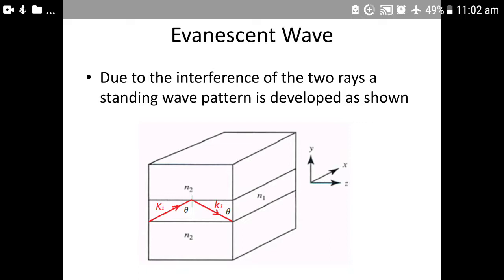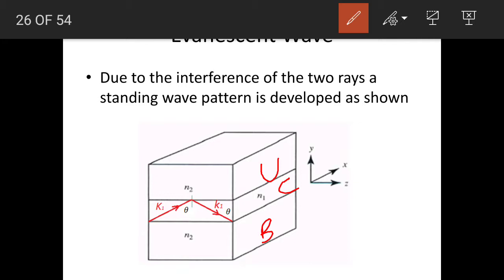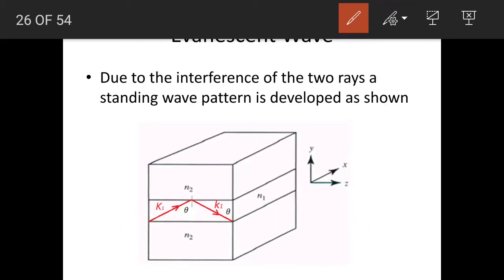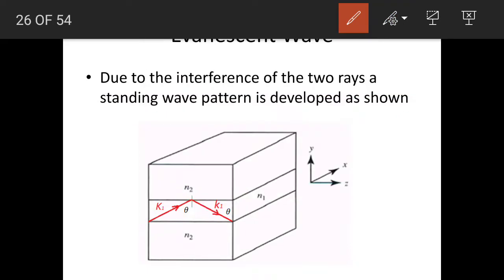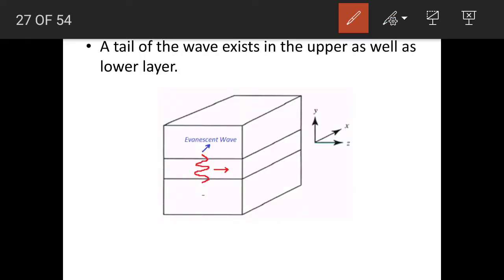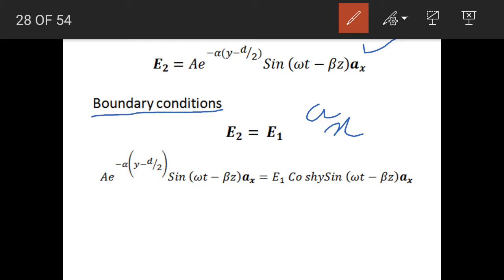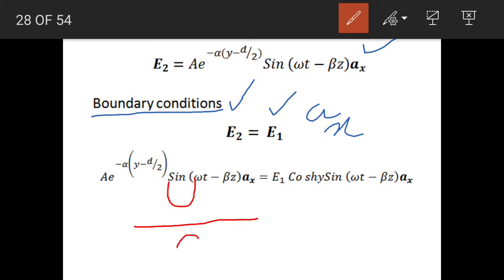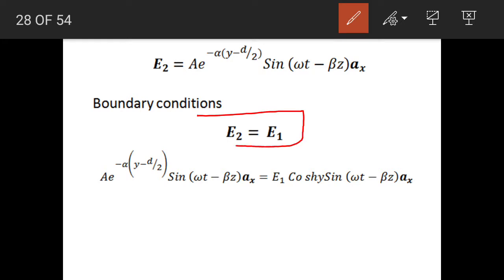Lecture 22: Evanescent Wave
Dr Gulzar Ahmad